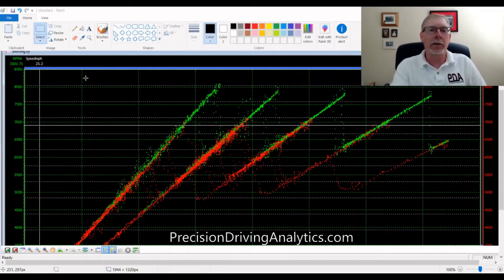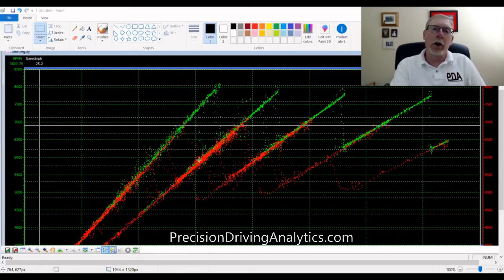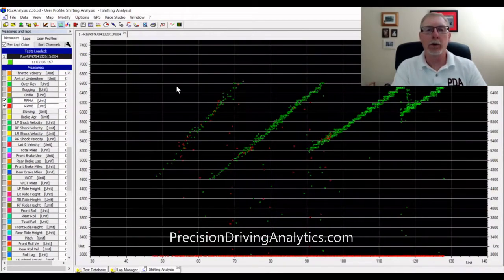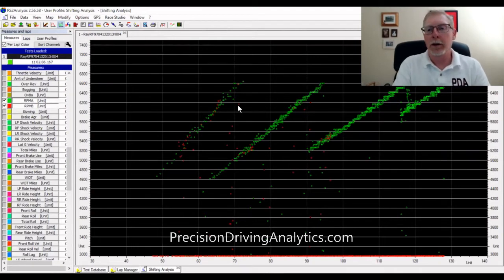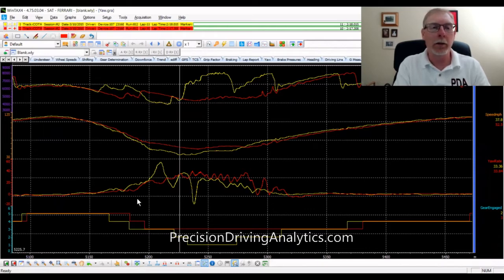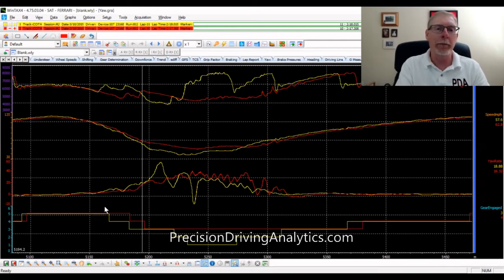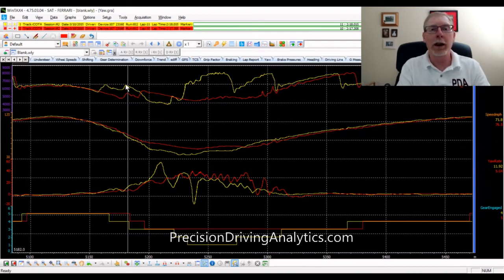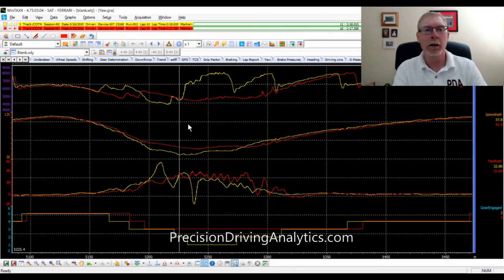Wait To Downshift!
This video talks about the importance of waiting to downshift before entering a corner